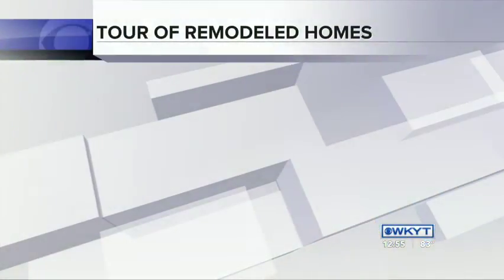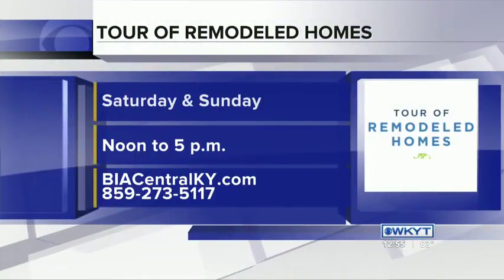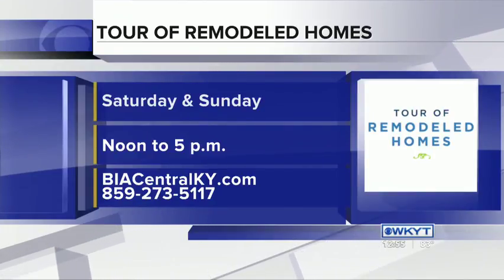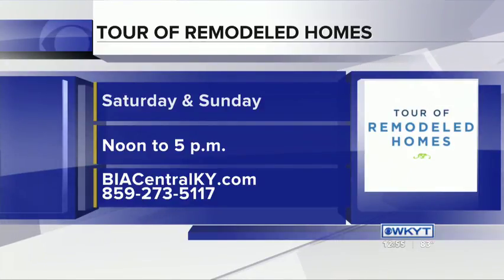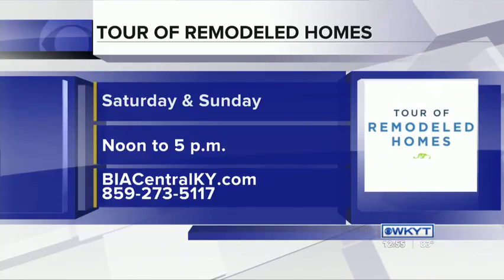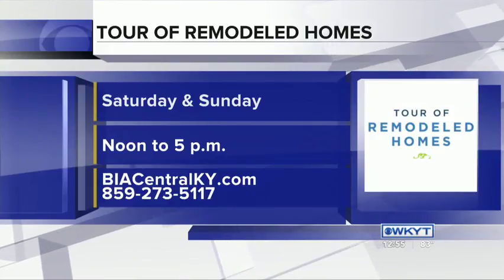Nick Keitz - Tour of Remodeled Homes